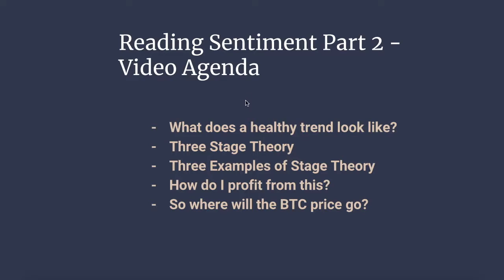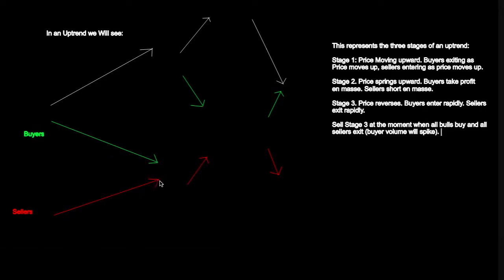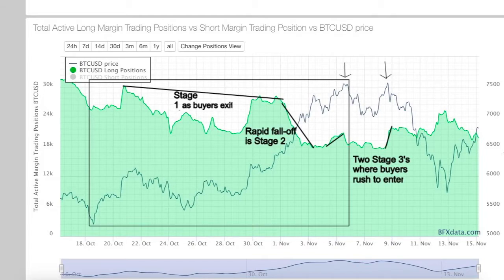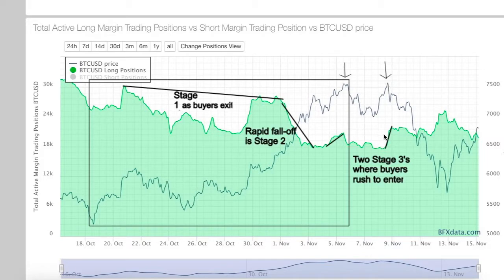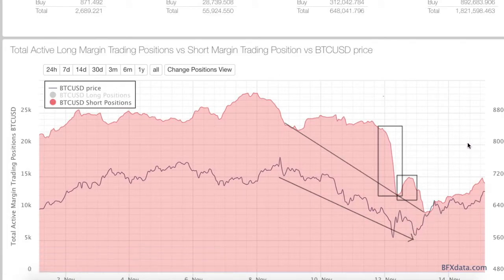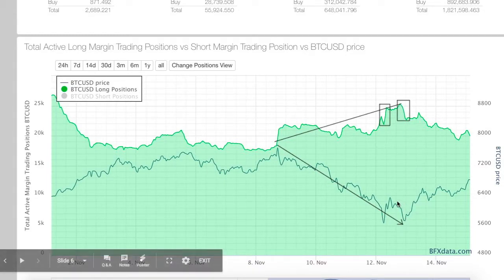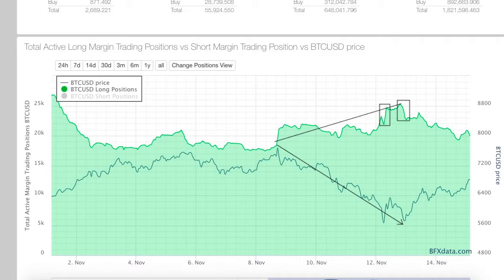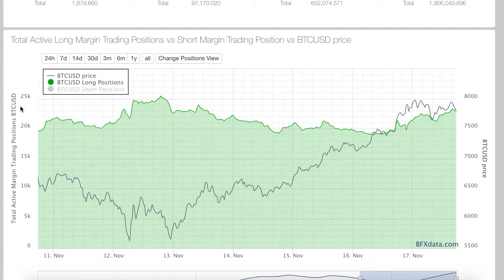Reading Bitcoin Sentiment | Three Stages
The second video in my sentiment reading series. This video covers the three stages of an uptrend and how to buy at market bottoms and sell at market tops within stage 3 of a trend.

Timestamps:
Three Stages Theory: 1:22
First Example: 3:11
Second Example: 5:12
Third Example: 7:22
Where will BTC go - test: 9:54